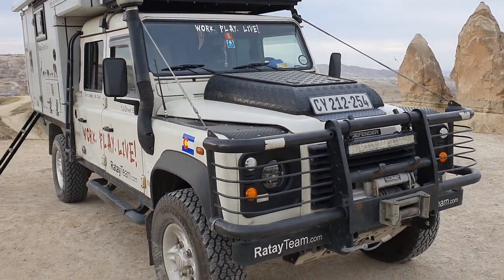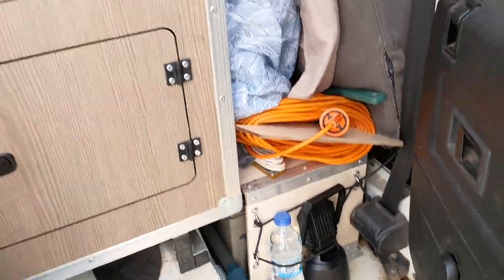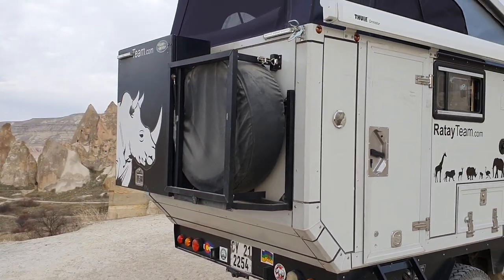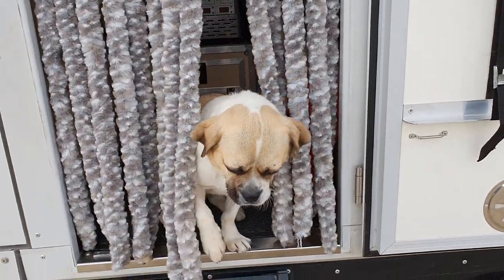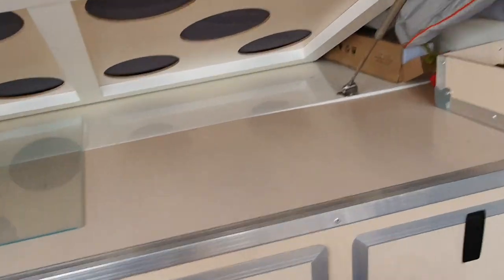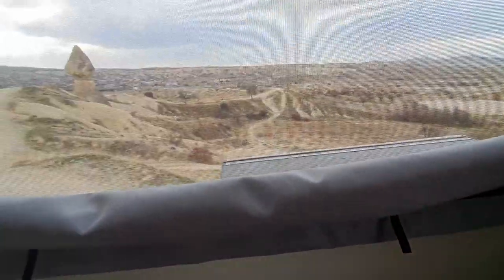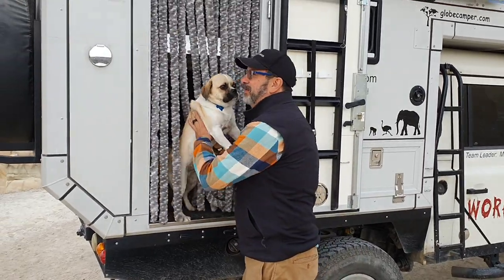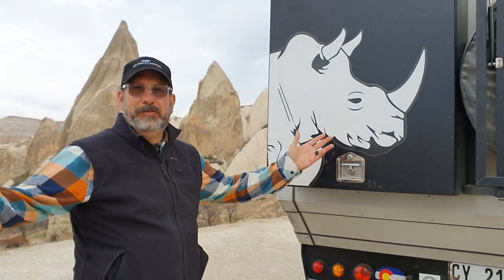Walkthrough our 2006 Land Rover Defender 130 dual cab Td5 with GlobeCamper cabin.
(This video was made before we were planning to offer for sale)

We purchased the truck in 2015 in Cape Town as a standard pickup with 142,000km, and kitted it out for Safari. After driving through 20 African countries, in 2019 we swapped out the rooftop tent and covered pickup for a camper box from globecamper in France.

Fully equipped Adventure 4x4, perfect for driving the Sahara, down narrow cobbled streets, over mountain passes, and thru remote wilderness exploration, with the comforts of glamping.

As of Feb 2020 we've traveled a total of 92,000km through 42 countries in Africa and Europe.  Turkey is #43 and our first in Asia/Middle East.

DIMENSIONS
2.46H x 1.80W x 6.05L - 8'0"H x 5'10" x 19'10" L.  We can go anywhere a van can go, including old cities with curved cobblestone streets in Morocco, Europe, and Turkey...

Fuel capacity: 78 + 55liters, with range about 1100km

Water:  75 liter tank

Electricity
- 2x 100ah gel batteries, plus driving battery
- 120watt solar panel putting it about 4.5amps
- 100 watt old panel puts out about 0.5amps
Can sit in shade for 5 days, running 2 fridges and other day-to-day consumption.

Thule awning was a great addition - somewhat helpful for shade (depends on direction of sun), and especially helpful in the rain.